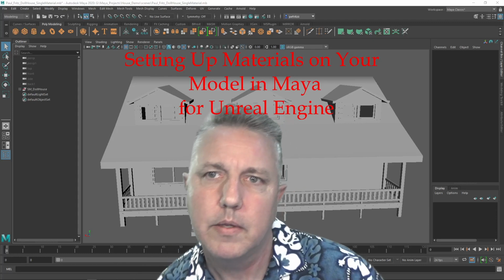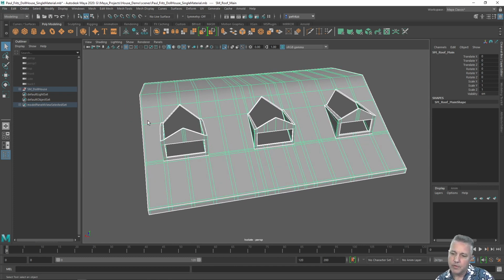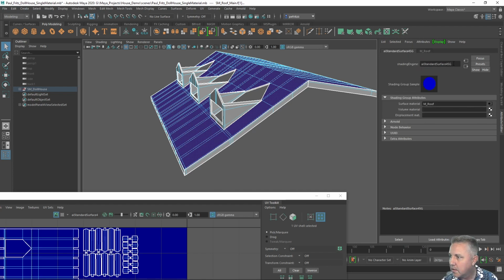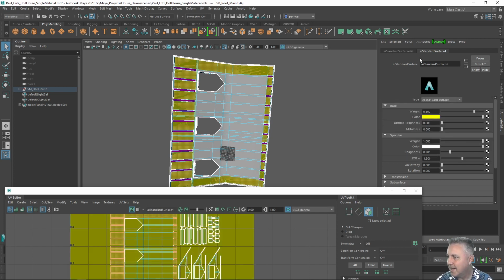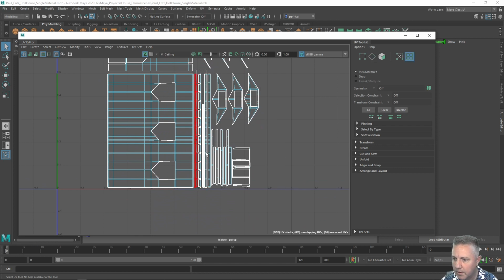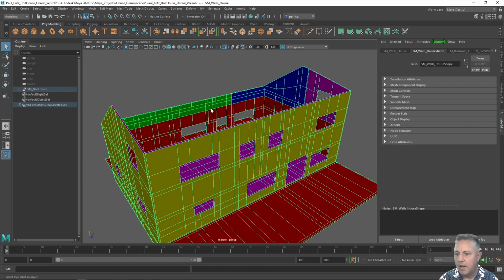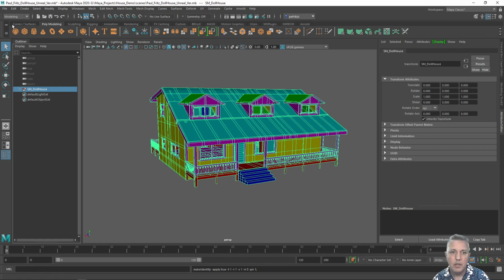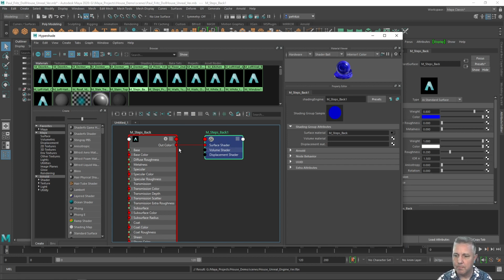Setting Up Materials on Your Model in Maya for Unreal Engine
In this video I show you how to prepare your model in Maya so you can easily add materials using Quxiel Bridge or other materials from other sources to you models.  I show you how to use you UVs to select your model UV Shells and faces to add different materials to the same surfaces.